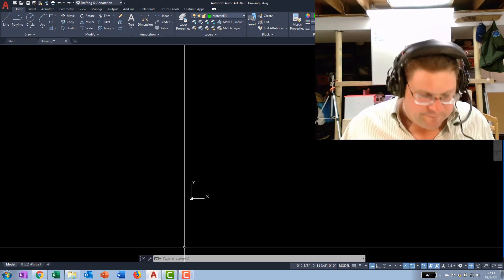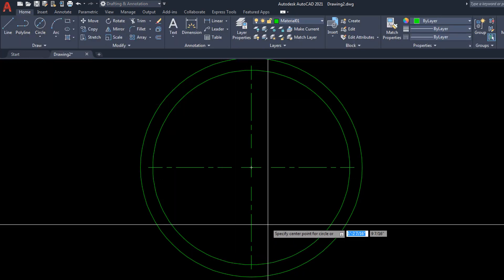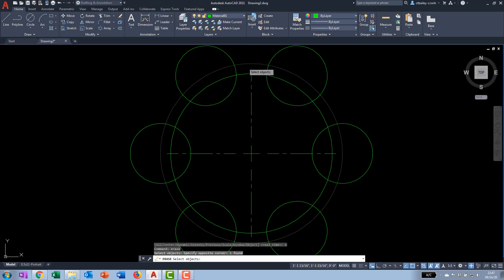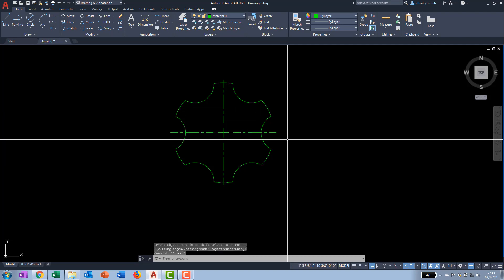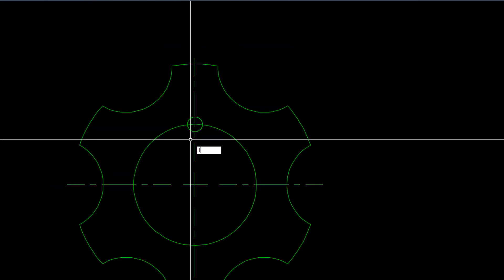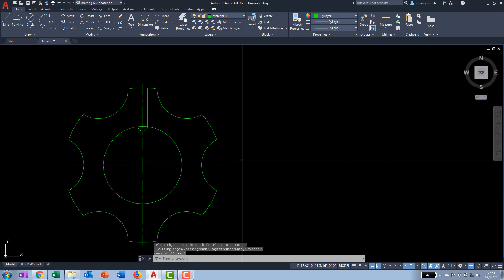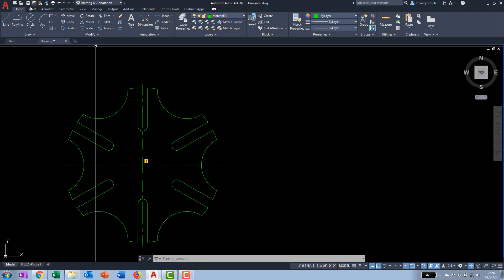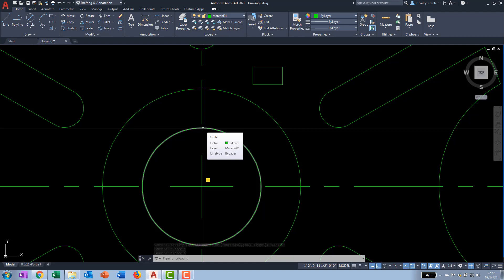AutoCAD 2D Polar Array usage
This is a homework assignment intended to assist new users with understanding the polar array tools, and provides an introduction to the PEDIT command as well.